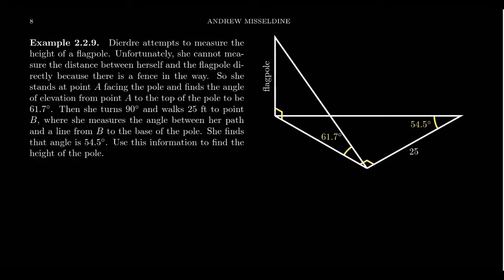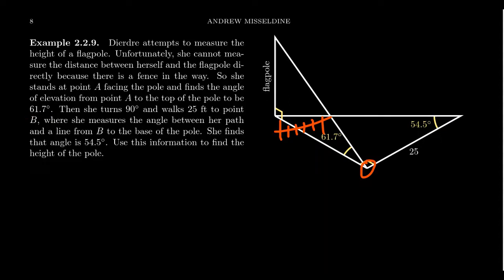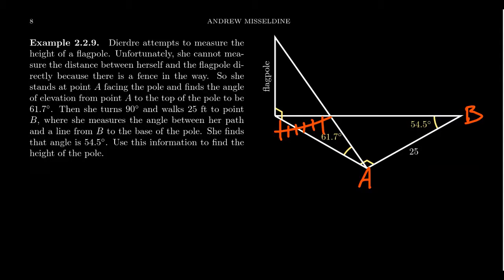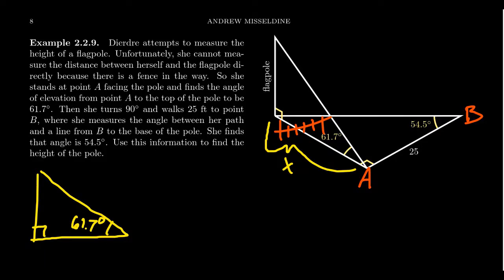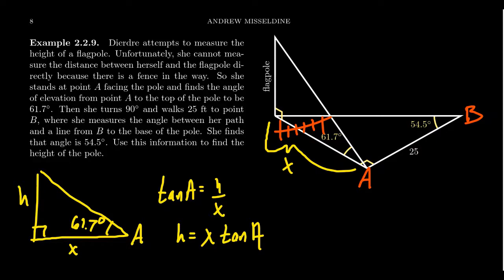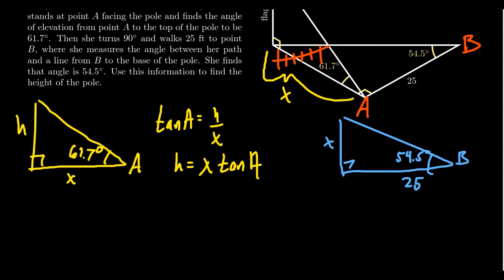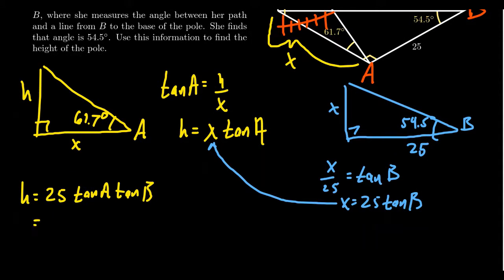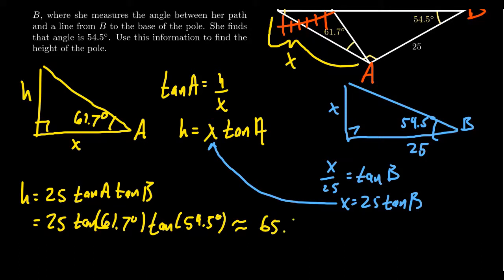Measuring the Height of a Pole When the Distance From the Pole Cannot Be Measured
In this video, we demonstrate how to measure the right to a flagpole (or tree) when you cannot measure the distance between the pole and the location where the angle was located.

This is lecture 5 (part 6/8) of the lecture series offered by Dr. Andrew Misseldine for the course Math 1060 - Trigonometry at Southern Utah University. A transcript of this lecture can be found at Dr. Misseldine's website or through his Google Drive